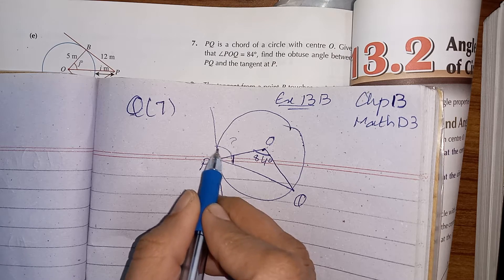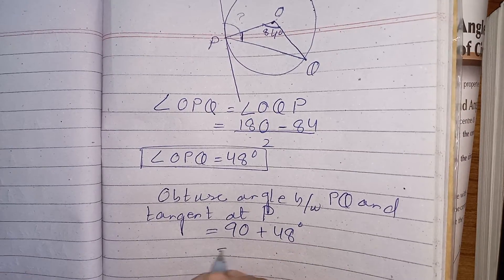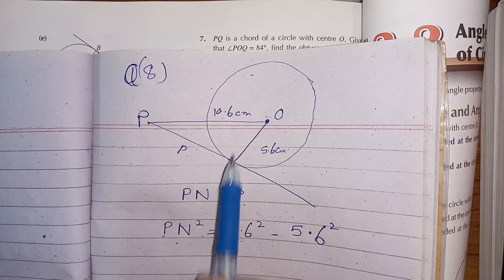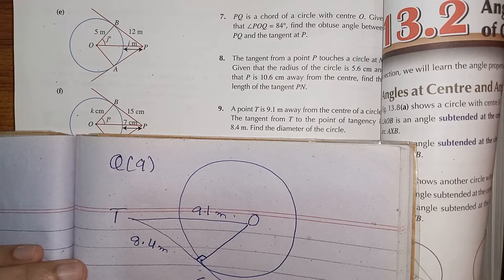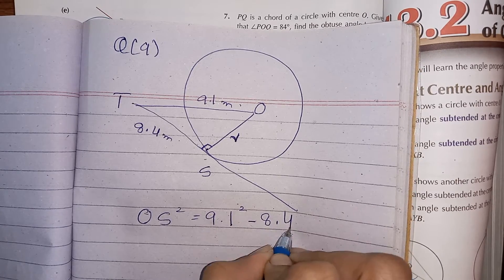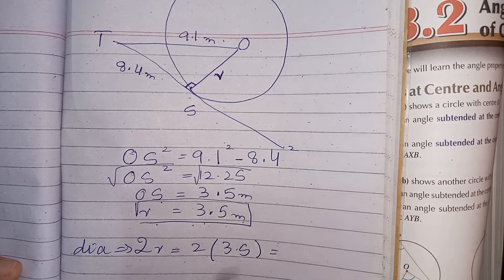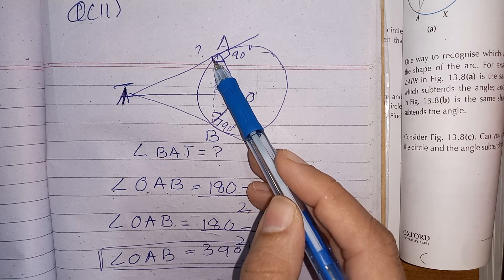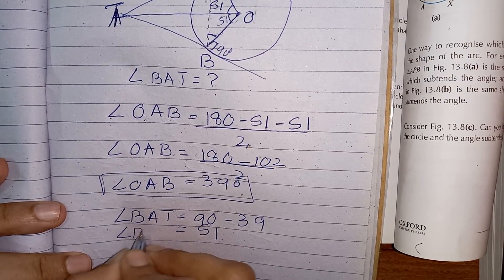Symmetric Properties of Circles on Tangents | Chapter 13 | Maths d3 ex 13 b | Q No. 7-12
In this video question # from 7 -12 are discussed, explained and solved of ex 13 B of Math D Book 3. The topic is Symmetric Properties of Circles on Tangents.

This channel is all about learning, knowledge sharing, teaching, motivation and training